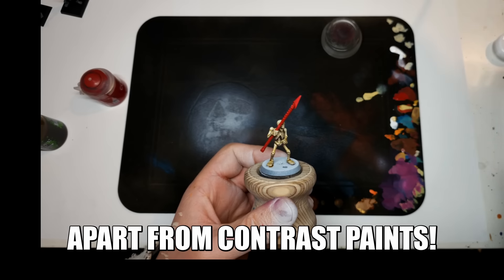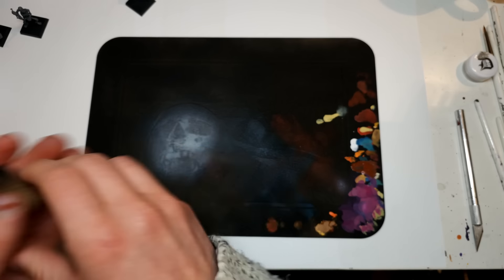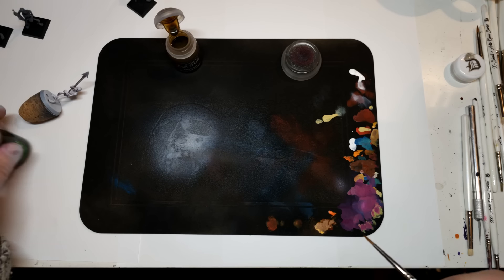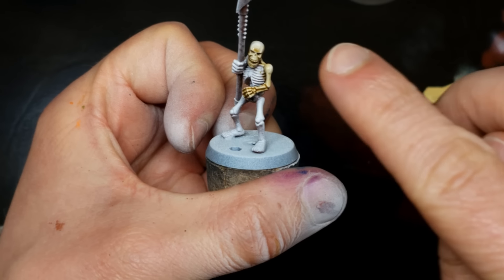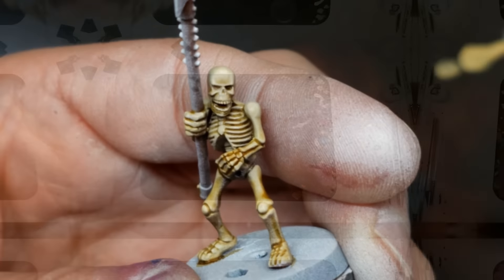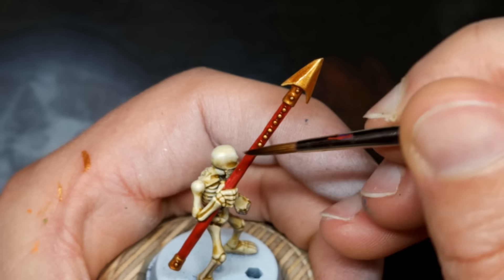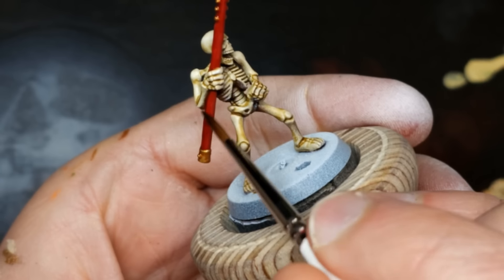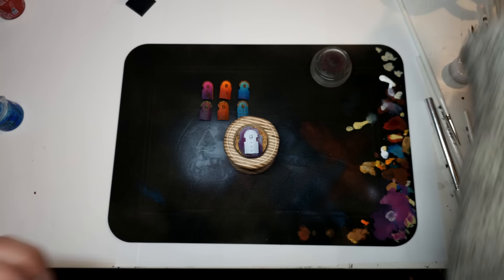Outdated... FAST and FUN? Speed Painting Skeletons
Warhammer the Old(e) World is out! The armies are huge, with ranks of infantry, in this case old school Tomb Kings Skeleton warriors!

While the basic and flawed minis may show their age a little... It is very easy with a few tips tricks and shortcuts, not to mention Contrast and speed painting techniques to quickly get your rank and file on the table.

Like me you might enjoy it way more than you were